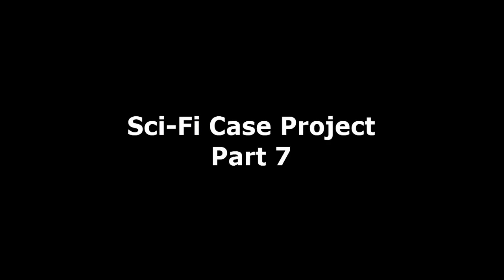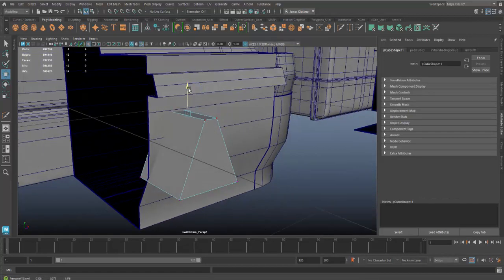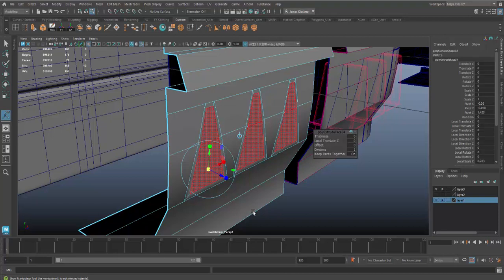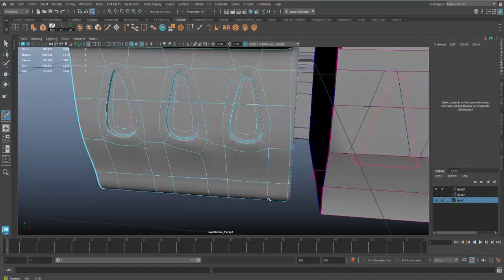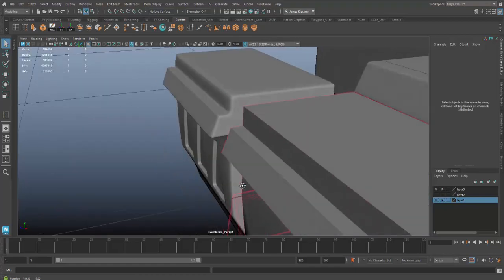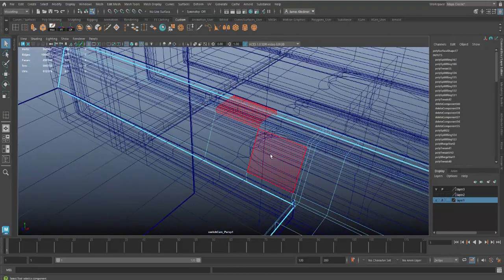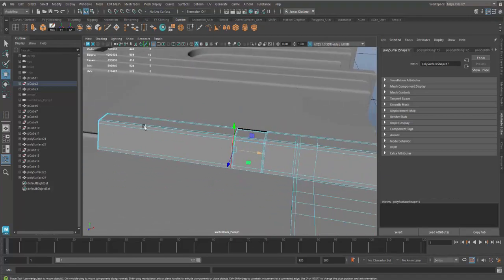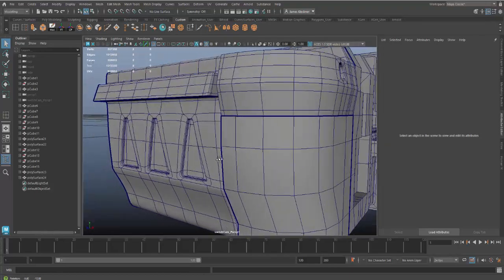Creating a Sci Fi Case in Autodesk Maya In Real Time (Part 7)!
Learn how to use Booleans for the Sci Fi Case in Autodesk Maya!